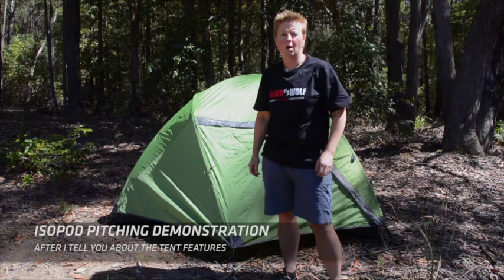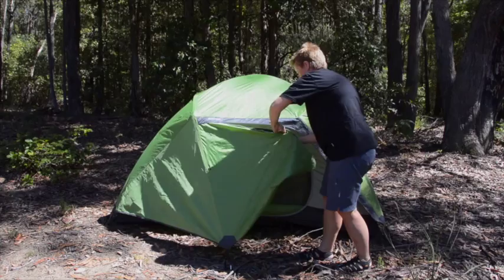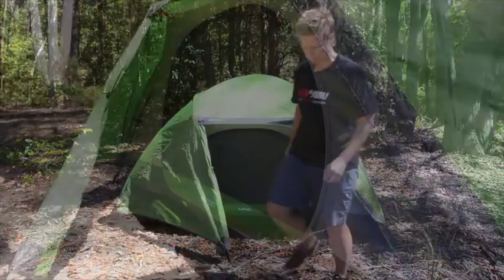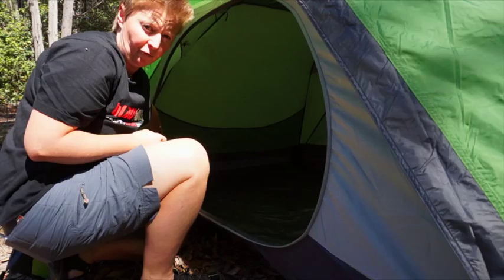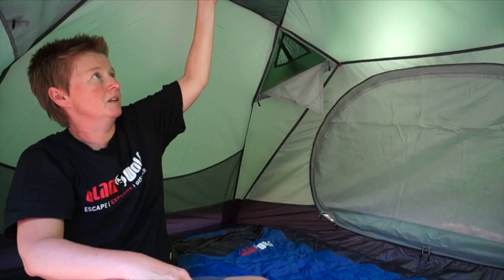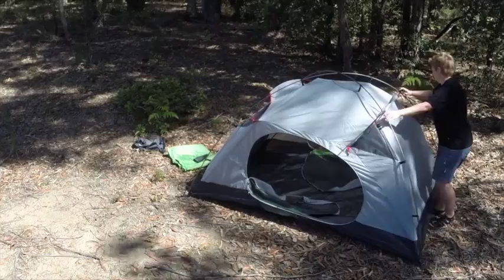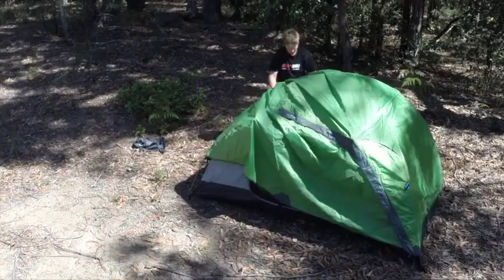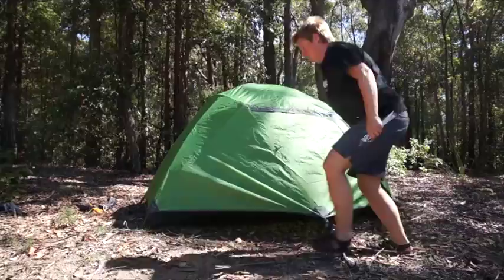BlackWolf Isopod Adventure Tent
Ready for any adventure the Ispod is a roomy freestanding tent with excellent interior head height and doors and vestibles on both sides. The dome design with double brow poles and full ripstop inner makes this a strong, warm tent for 4 season use while four vents allow good ventilation on warmer nights.